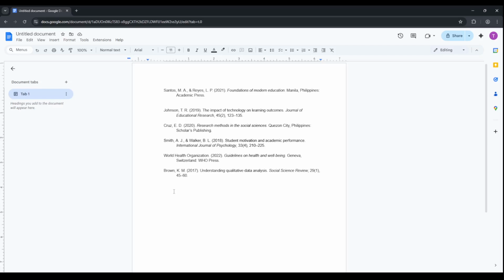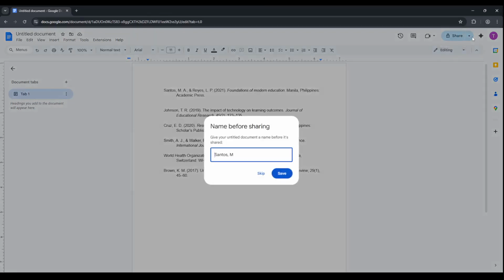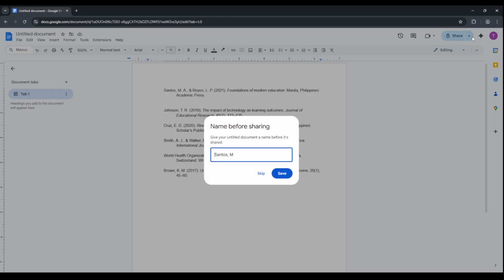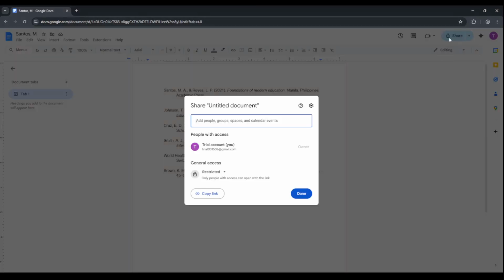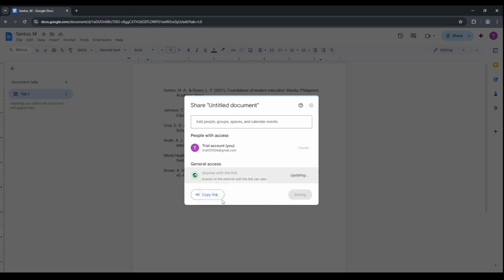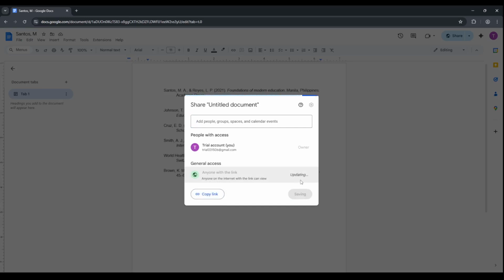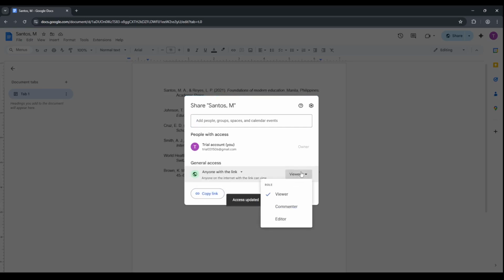How To Copy Link File In Google Docs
Do you need to send your document to a colleague or friend without downloading and attaching it as a file? In this video, I show you exactly how to copy a link to a file in Google Docs.

I will walk you through the big blue "Share" button in the top right corner. I will explain how to change the "General Access" settings from "Restricted" to "Anyone with the link" so your recipient can actually open it. I will then show you how to simply click "Copy Link" to paste it anywhere, whether in an email, a Slack message, or a text.